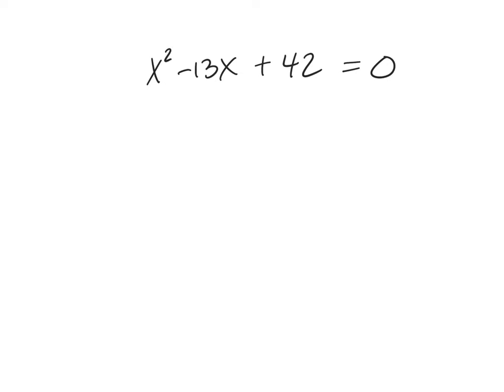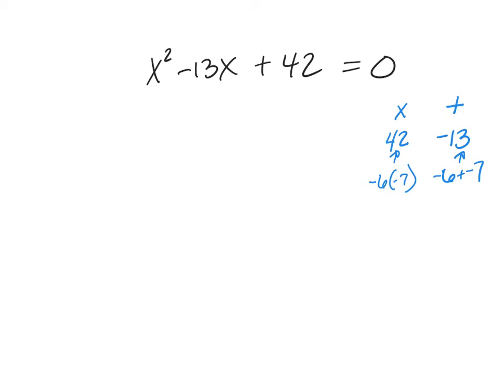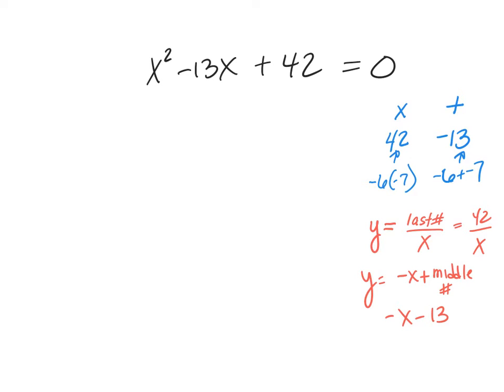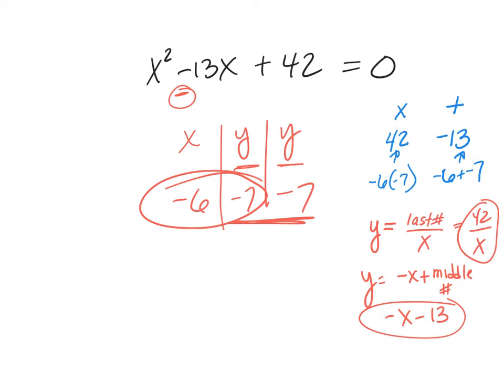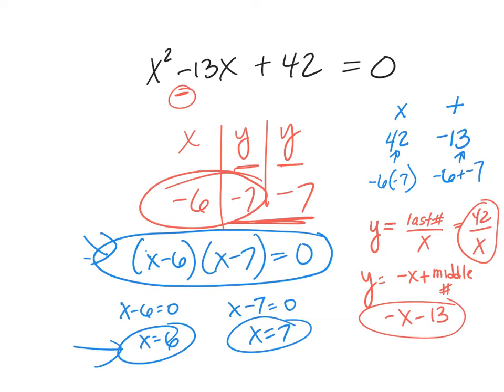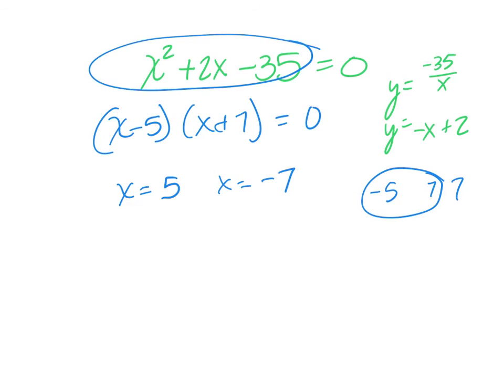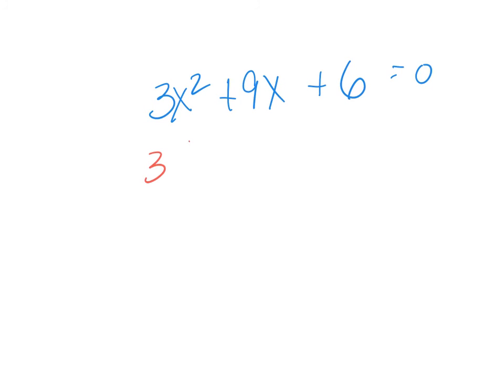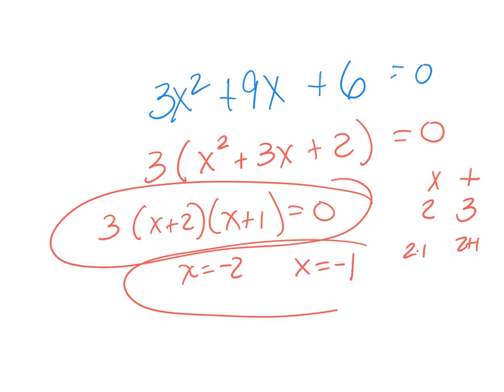4th period solving by factoring trinomials